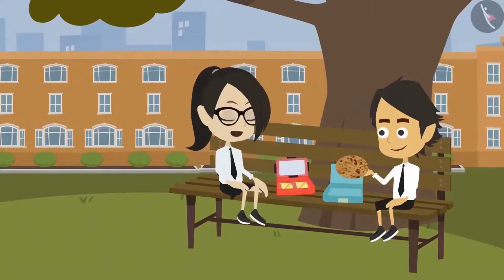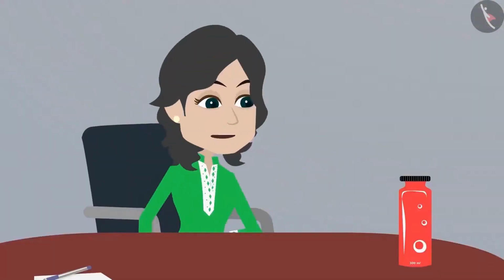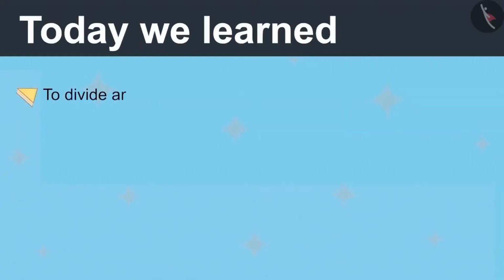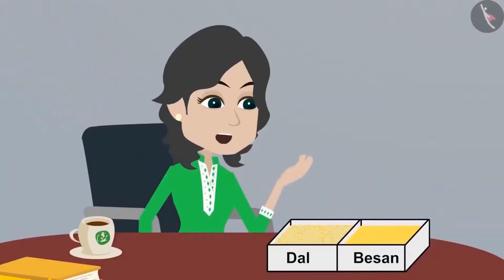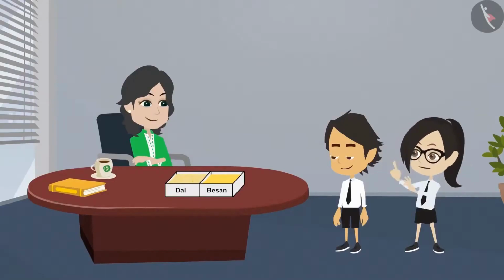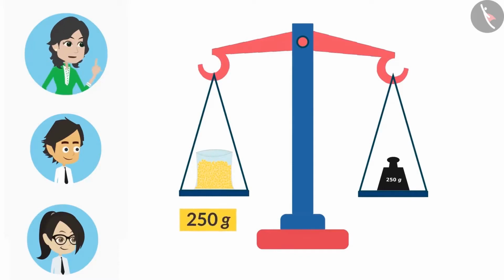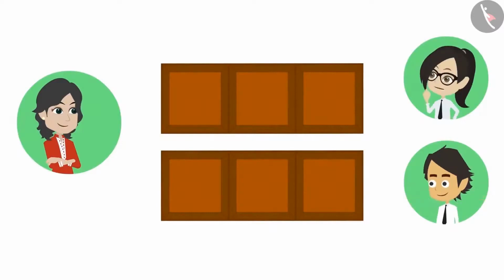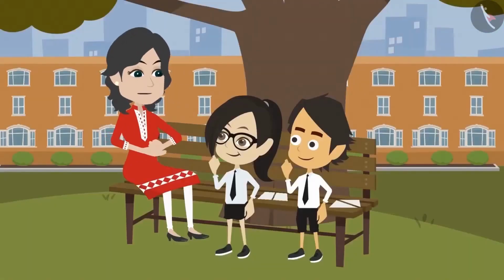Class 4 Maths Chapter 9 'Halves And Quarters' Learning Equal Halves cbse ncert